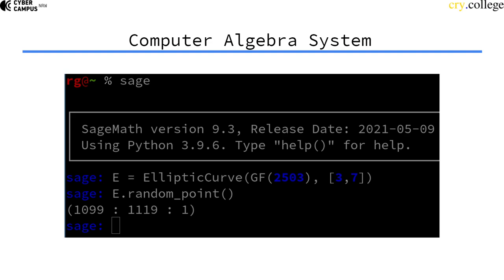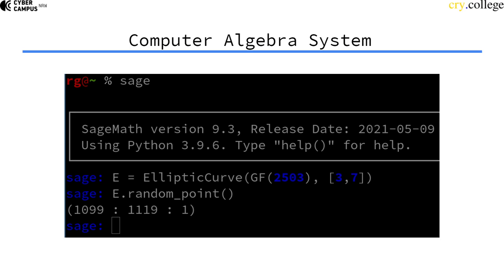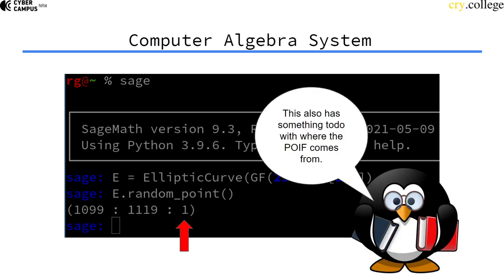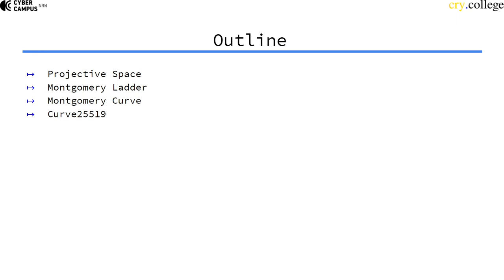Motivating Projective Space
This video explains the motivation behind this week's videos.